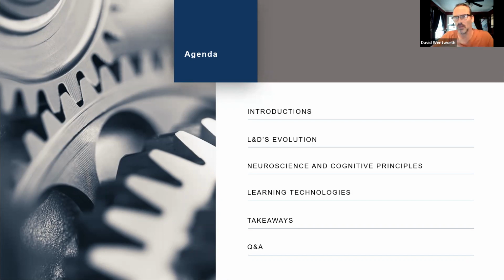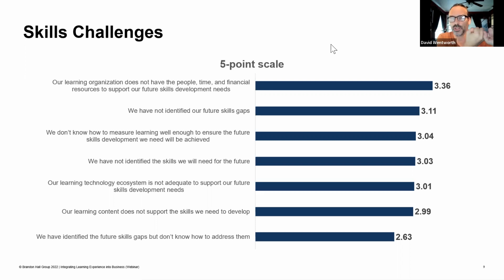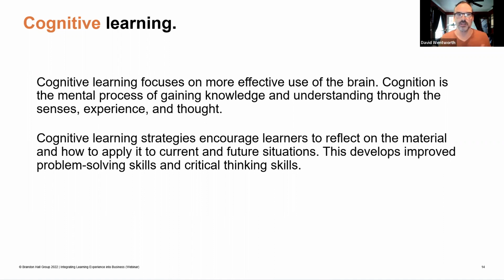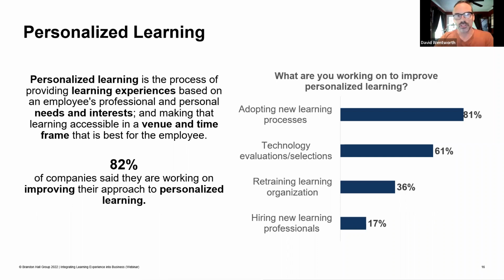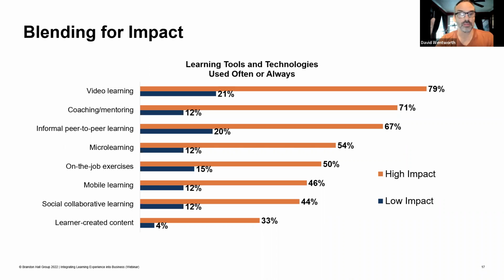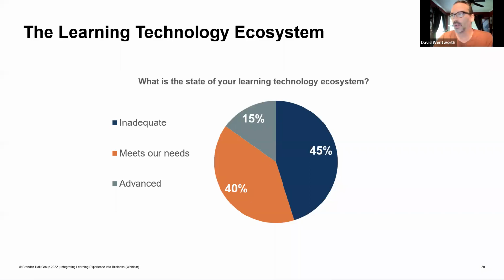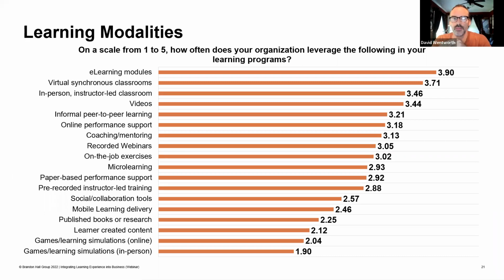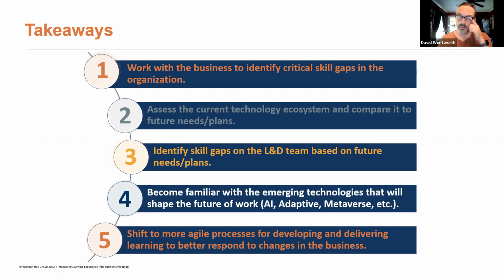Integrating Learning Experience into Business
In this webinar, we explore how learning experience impacts both rational and emotional aspects of the learners and more.